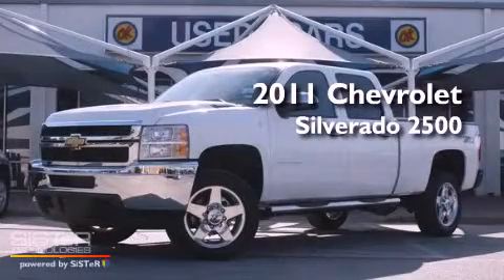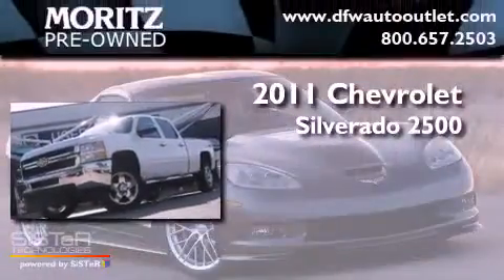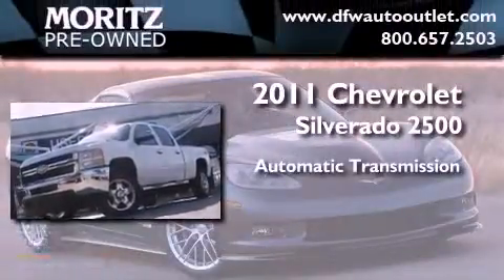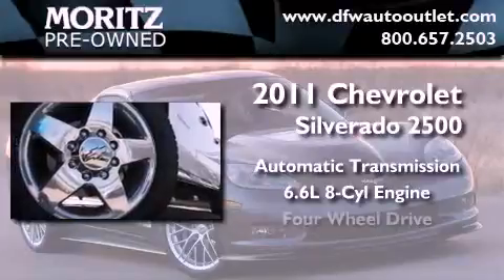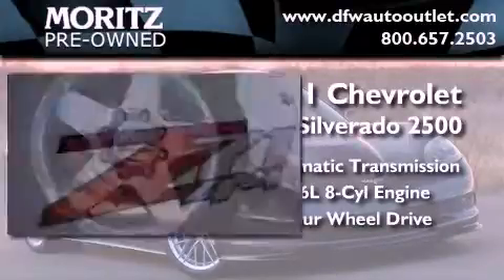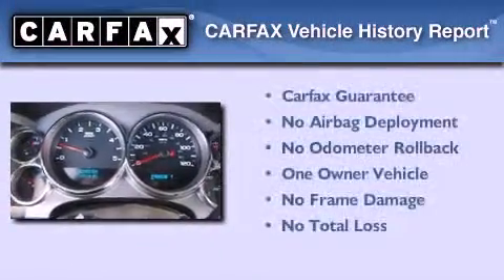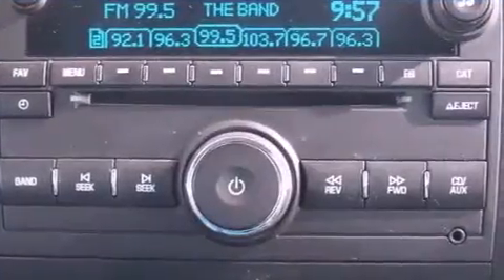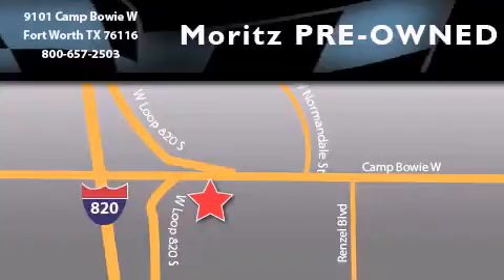2011 Chevrolet Silverado 2500HD Dallas TX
Year : 2011

 Make : Chevrolet

 Model : Silverado 2500HD

 Engine : Turbo-Charged Diesel V8 6.6L/403

 Trans . : Automatic

 Exterior : Summit White

 Miles : 22,464

 Interior : Black

 9101 Camp Bowie

 Pre-Owned 2011 Chevrolet Silverado 2500HD Ft Worth TX